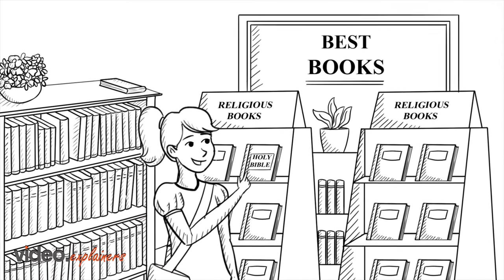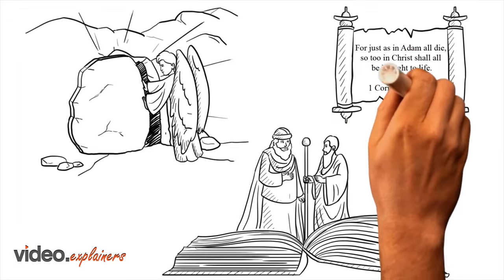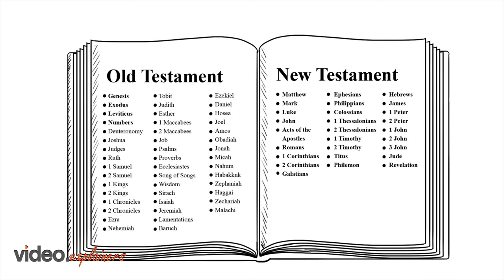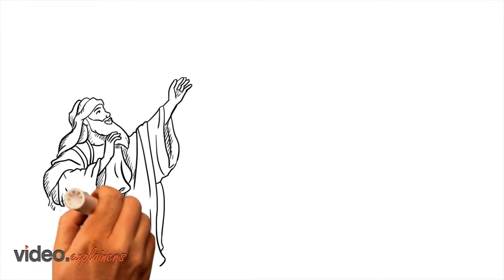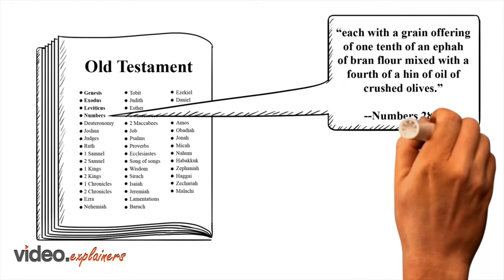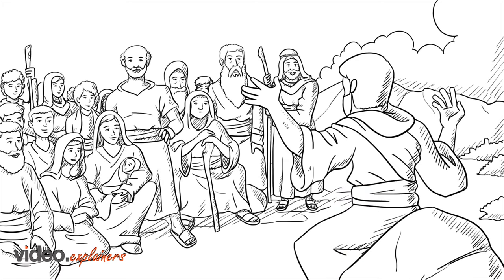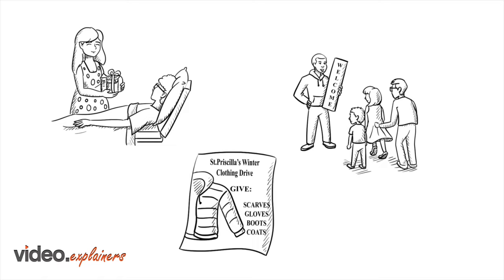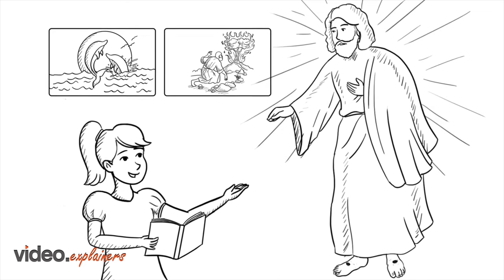Story of Salvation video 4k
Watch how every tenet of the Bible is explained through video animations.